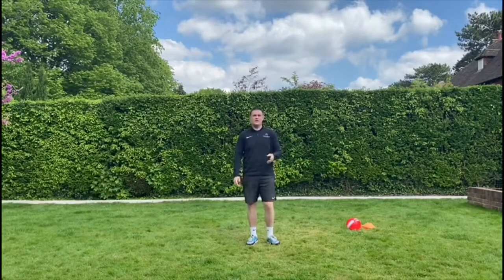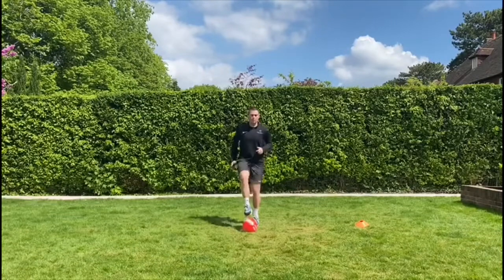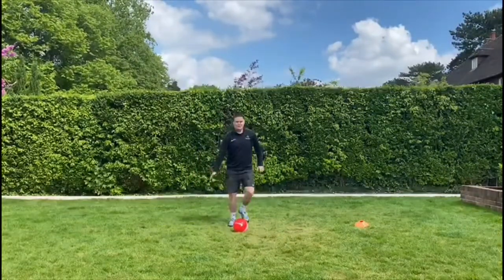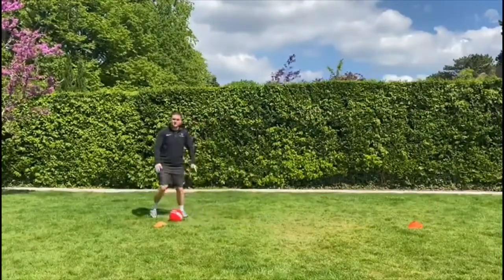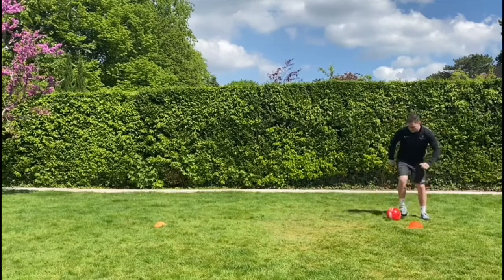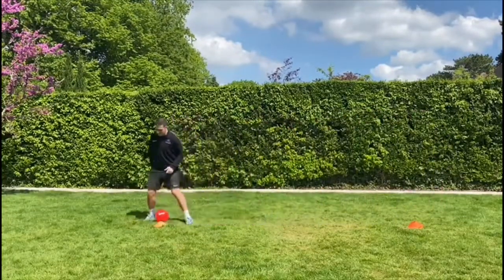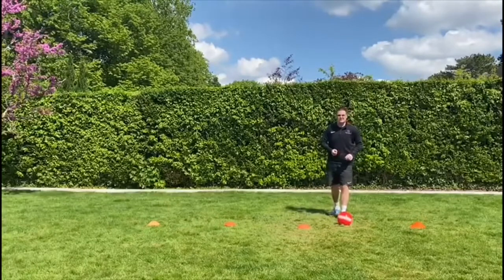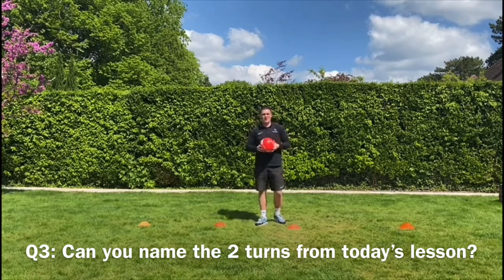Lesson 4 (Wednesday 6th May)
We know how important staying active is for a child’s mental and physical development.

With that in mind, Downsend have asked us to develop lesson plans, built around the regular P.E. Lessons that your children would be participating were school still going ahead as normal, that can be done simply and easily from home.